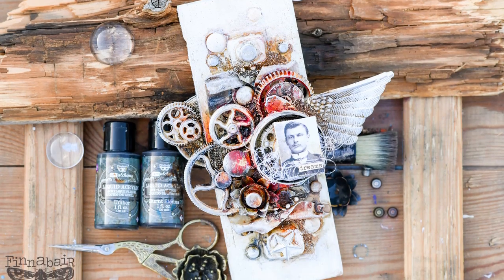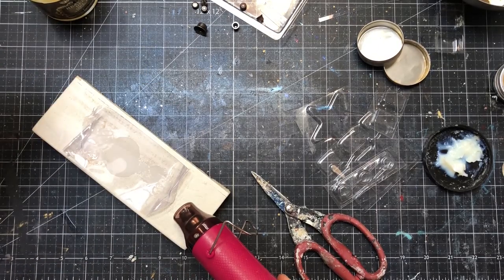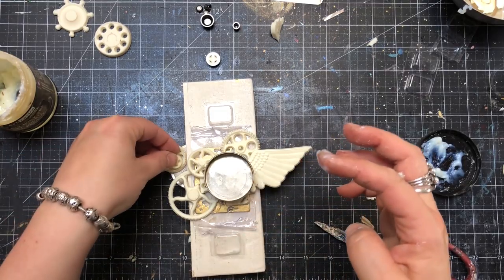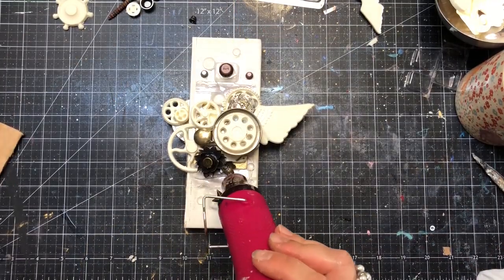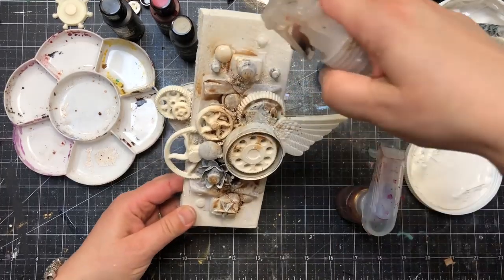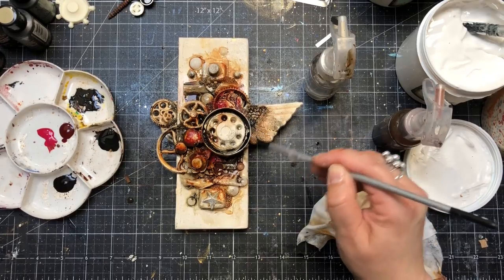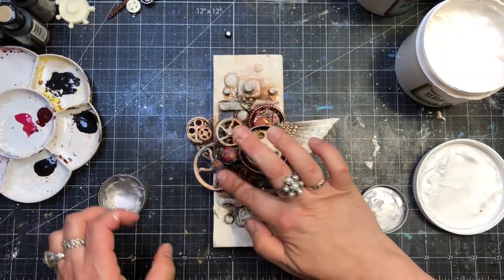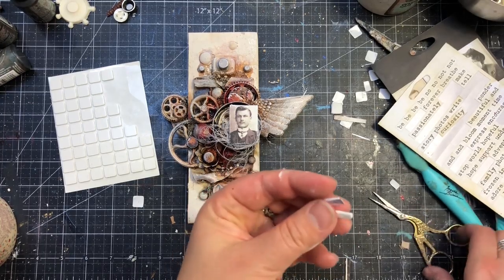Trash to Treasure altered wooden panel - video tutorial by Finnabair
Altered wooden panel step-by-step creation process by Finnabair - including pieces of packaging such as plastic blisters and old wax tin. Inspiration for the Trash to Treasure Challenge we had a few weeks ago together with Prima. (list of products - below!)
Products used in my project:
Art Basics - White Heavy Gesso
Art Basics - Heavy Body Gel
Art Basics - Soft Gloss Gel
Art Ingredients - Art Stones and Mini Art Stones
Art Ingredients - Melange Art Pebbles
Art Alchemy - Metallique Wax - Old Silver
Art Alchemy - Liquid Acrylics - Carmine, Burnt Sienna, Umber, Ink Black, Magenta
Finnabair Moulds - Mechanica, Cogs and Wings
Mechanicals - Lotus, Mini Stars, Mini Knobs
Art Daily - Vintage Photobooth Sticker Pad
others:
old mechanicals packaging, empty tin, wooden panel or canvas